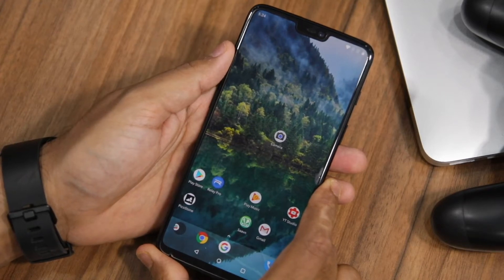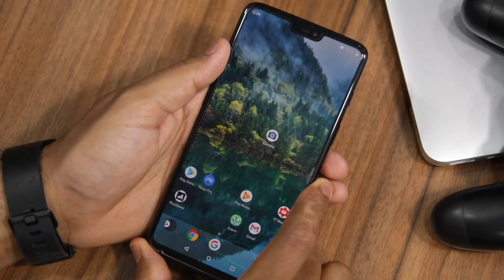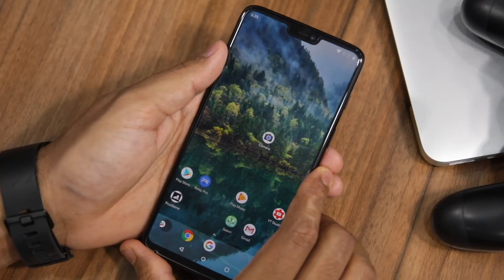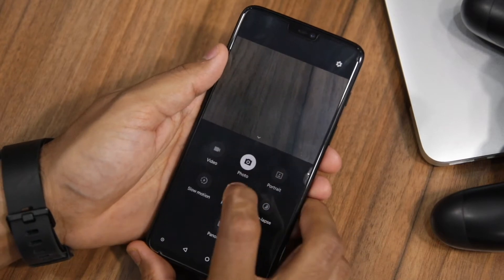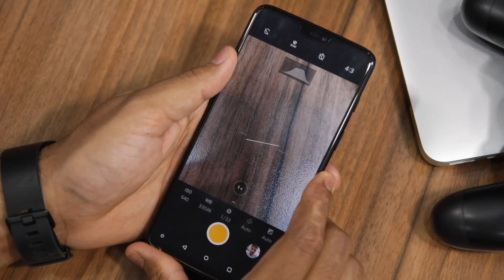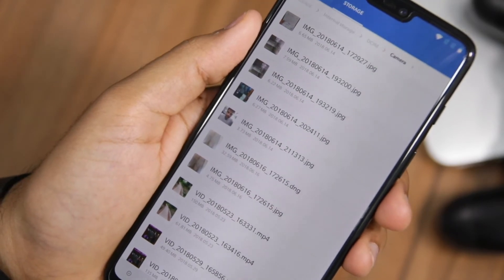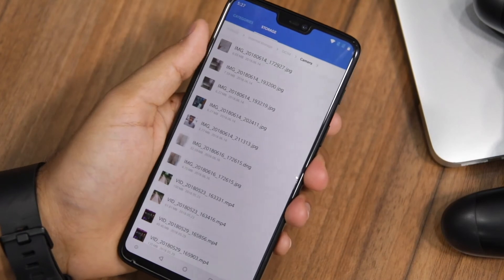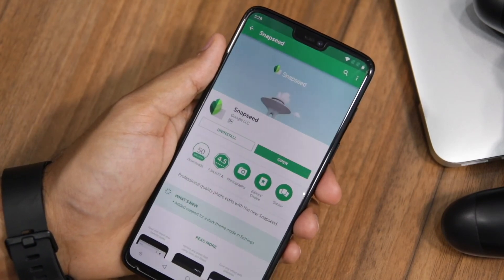How to Click RAW Photo in OnePlus 6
In this video, we have explained how you can Click RAW Photo in OnePlus 6.